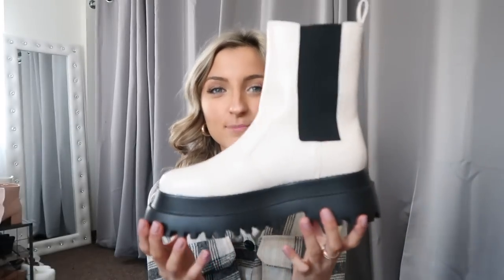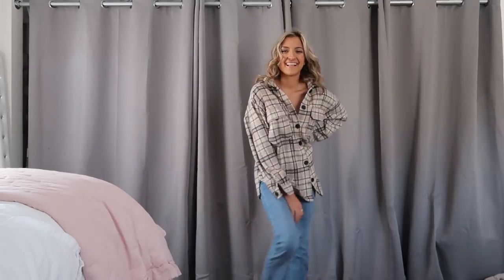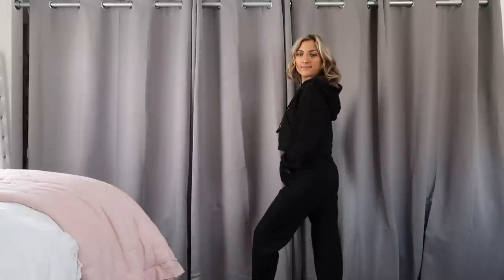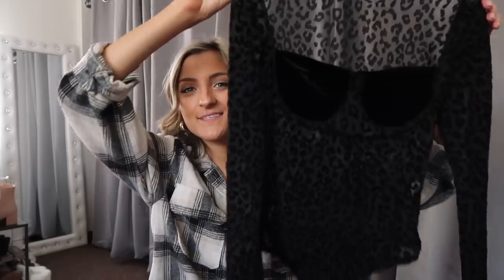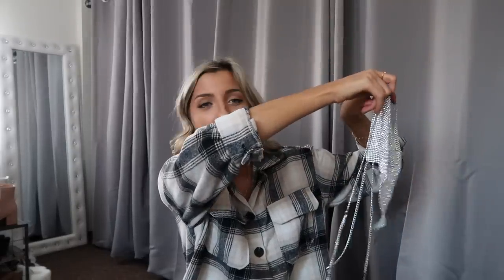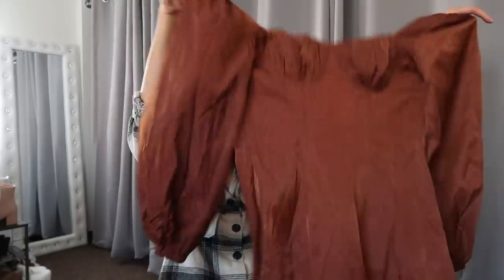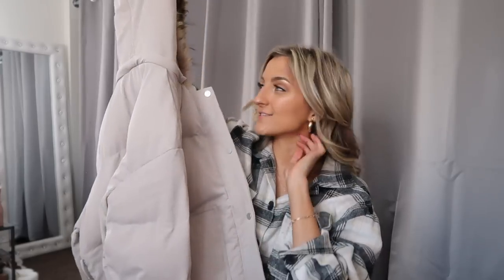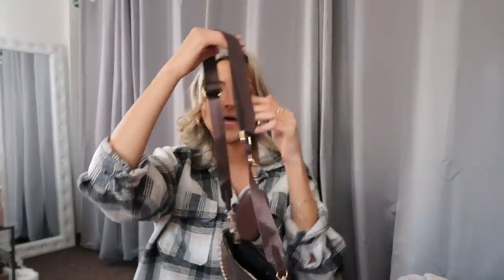HUGE SHEIN TRY ON HAUL WINTER 2021 // loungewear, sweater vests, brown and more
Winter 2021 is offically here and I'm kicking off the season with one of my infamous SheIn try-on hauls. Today I'm sharing my honest thoughts on 30+ pieces. I've got tons of trendy items this time around including loungewear, chocolate brown, chunky boots, sweater vests and more.

I couldn't be more excited to share these pieces with you and hope you love them as much as me!

★ SIZING: I am wearing the smallest size available in everything so either the XS or SMALL, sweaters are a MEDIUM

▷▷ITEMS MENTIONED▷▷
↓ ITEMS MENTIONED ↓
Black Minimalist Chelsea Boots
Tan Minimalist Wide Fit Chelsea Boots
Brown Square Toe Chunky Heeled Boots
Brown Press Buttoned PU Leather Puffer Jacket
Brown Flap Pocket Front Drop Shoulder Plaid Coat
Drop Shoulder Flap Pocket Plaid Overcoat
Single Breasted Flap Pocket Belted PU Coat
Purple Drawstring Waist Slant Pocket Solid Fleece Joggers
Tan Drawstring Waist Slant Pocket Solid Fleece Joggers
Black Drop Shoulder Hoodie & Drawstring Waist Sweatpants Set
Black Solid Split Hem Sweater Vest Without Blouse
Houndstooth Sweater Vest With Blouse
V Neck Sweater Vest Dress Without Blouse
All Over Print Sheer Mesh Bodysuit
Brown Solid Rib-knit Crop Tank Top
Shoulder Padded Ruched Bust Leather Look Bodysuit
White Solid Fitted Crop Top
Rhinestone Decor Body Chain
Turtleneck Ribbed Knit Sweater
Slant Pocket Split Hem Straight Jeans
Slit Hem PU Leather Skinny Pants
Brown Zip Back Lantern Sleeve Dress
White Lapel Collar Double Breasted Blazer Dress
Gray Scoop Neck Rib-knit Crop Top & Pants Set
Solid Raglan Sleeve Sports Tee
Leggings Wideband Waist Crop S
Contrast Faux Fur Belted Puffer Coat
3pcs Croc Embossed Baguette Bag Set
Brown Chain Decor Crossbody Bag With Purse